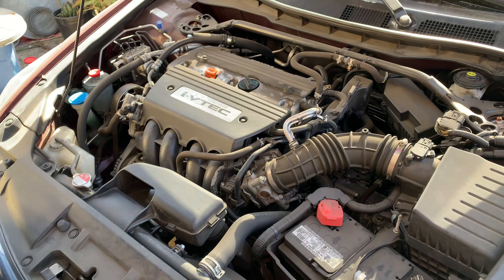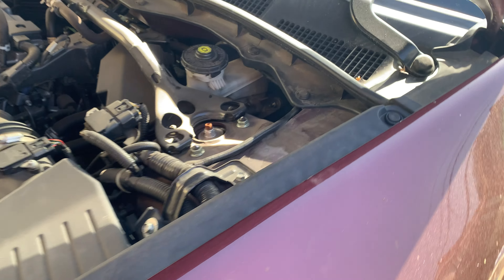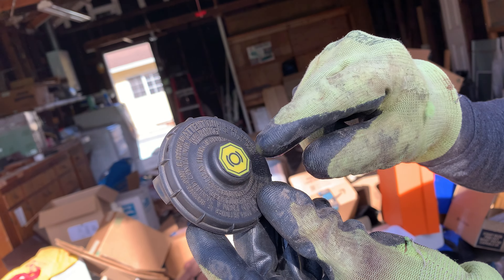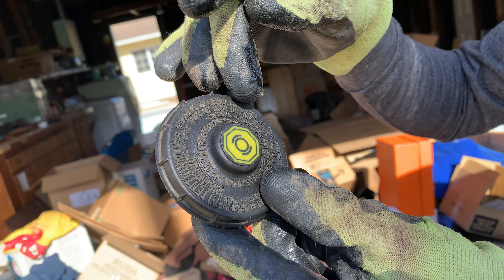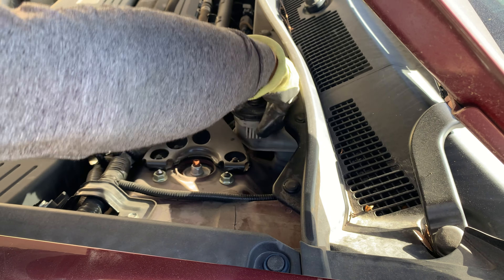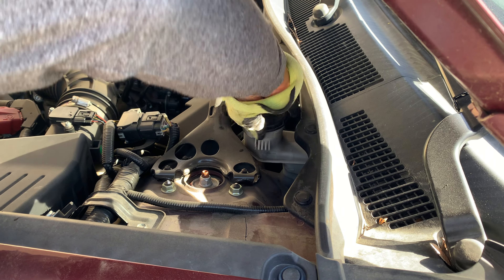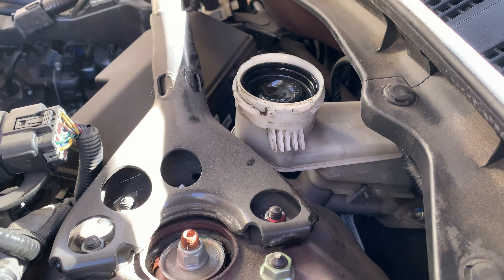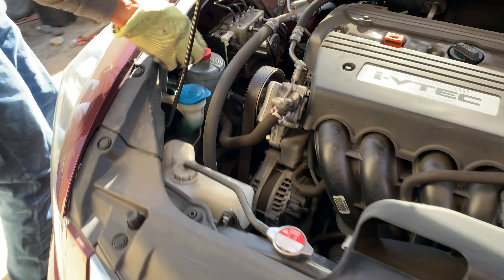How to Change Brake Fluid on a Honda